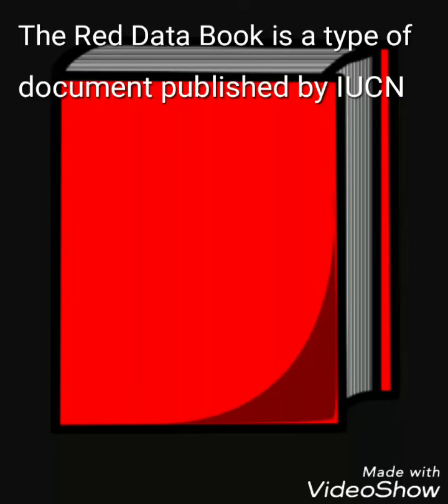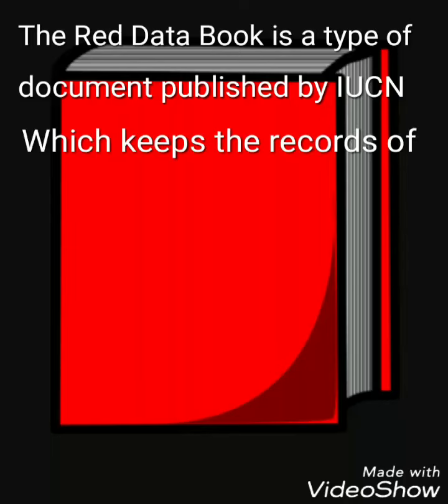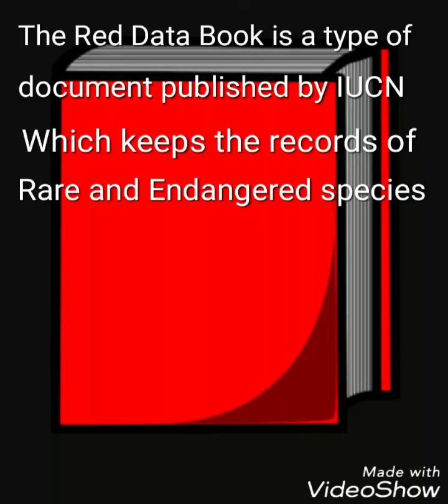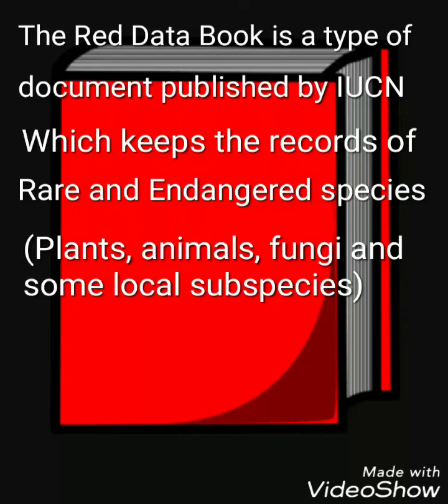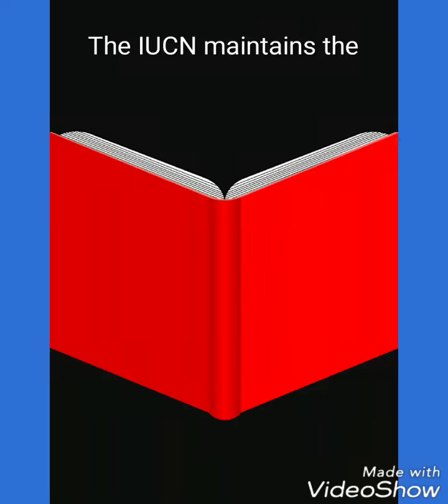THE RED DATA BOOK: PUBLISHED BY IUCN/ THE RED LISTED ANIMALS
The video contains the information
about the Red Data Book .

What is red data book? --- the red data book is a public document which contains the information about the threatened species.
it contains 3 coloured pages: Red, pink, and green.